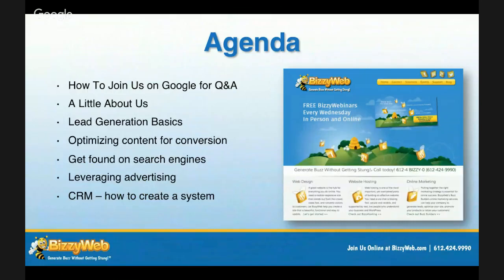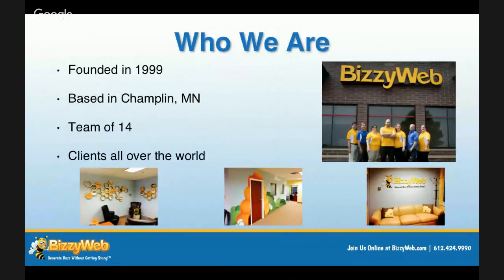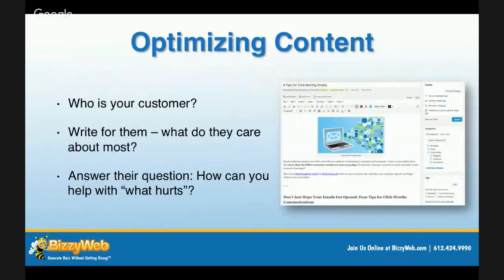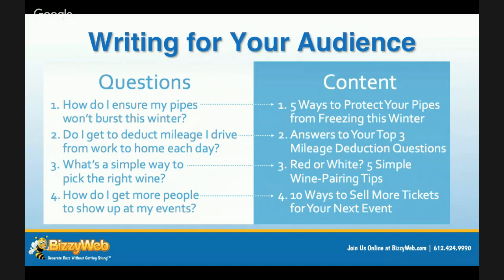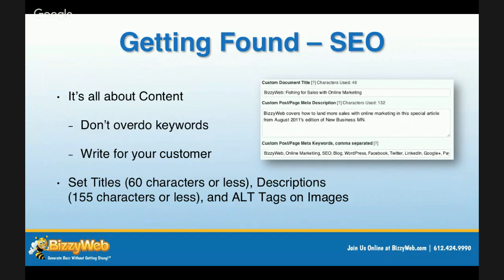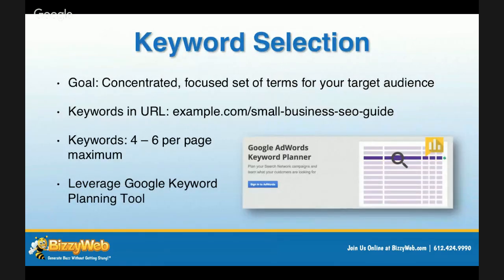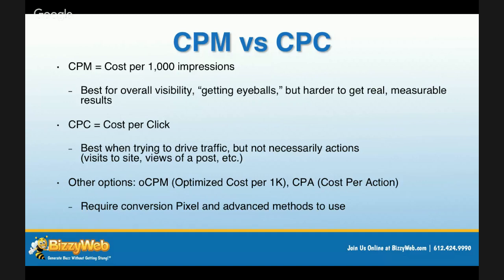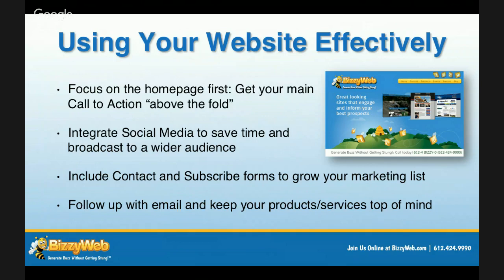Lead Generation with Online Marketing: A BizzyWebinar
The more leads you have, the more opportunities you have to convert them into customers. But first, you need to make it as easy as possible for your leads to find you. It’s time to supercharge your sales funnel. Join Dave Meyer of BizzyWeb for this lead-gen quick-start event!